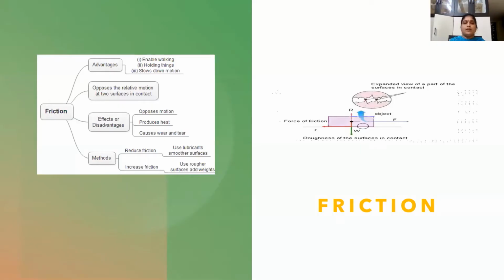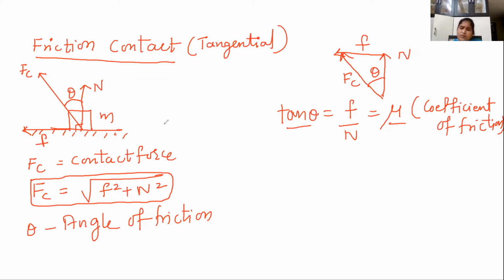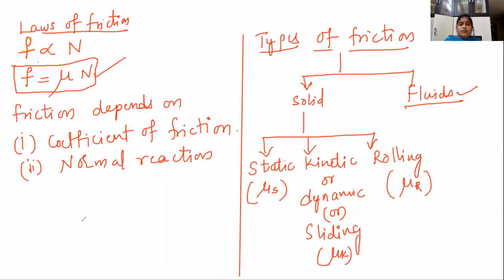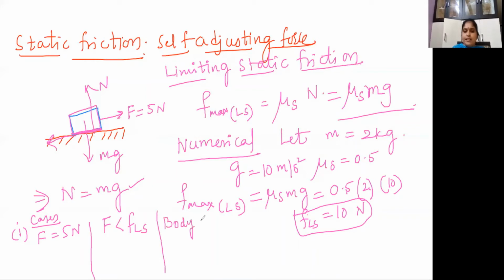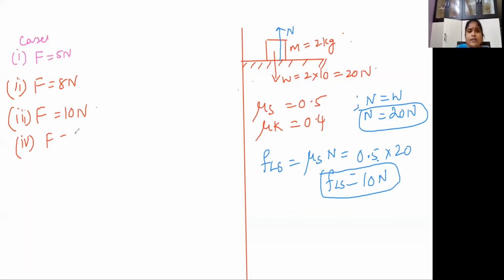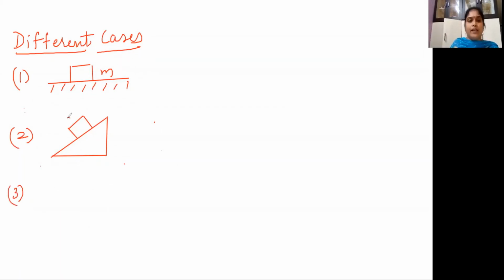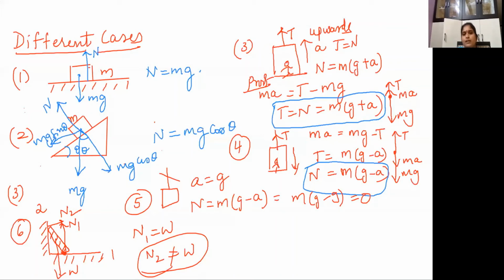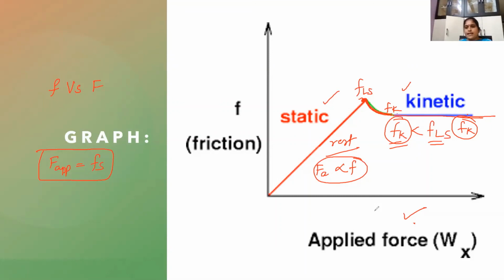Friction Physics JEE | Lecture 1 - Introduction | Phasor Elearning | Lakhsmi Evss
This is lecture one covering Introduction to Friction topic by Lakshmi Evss.